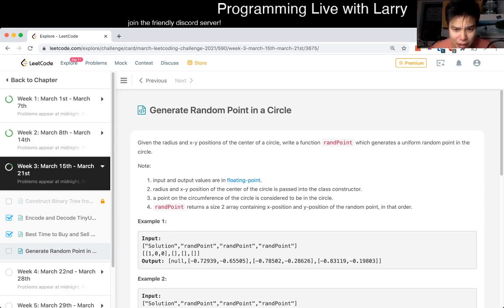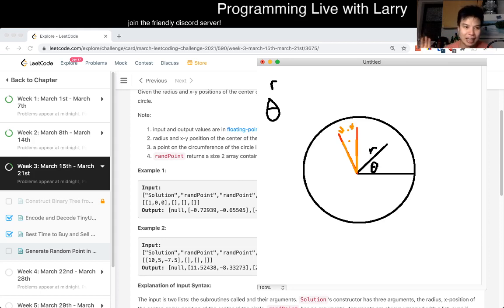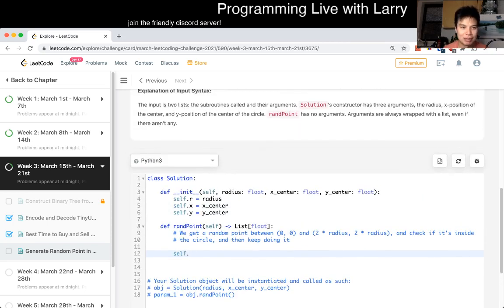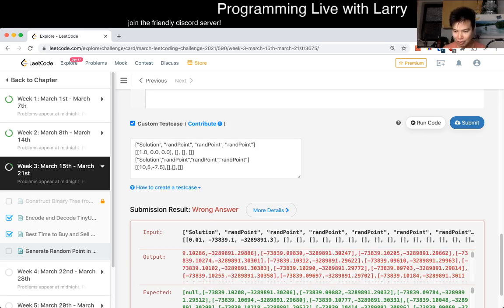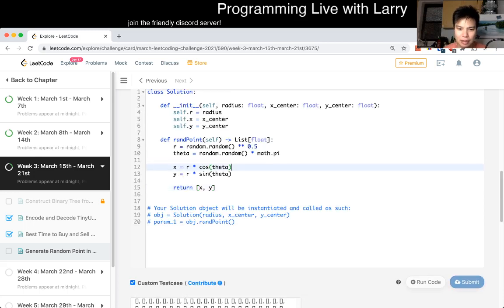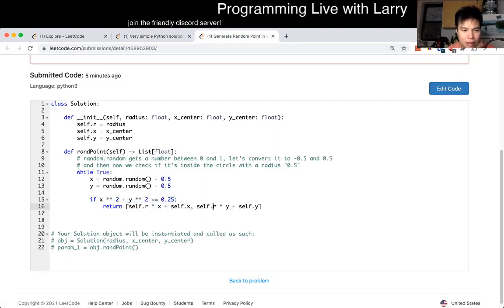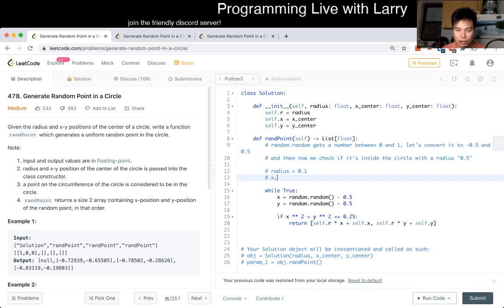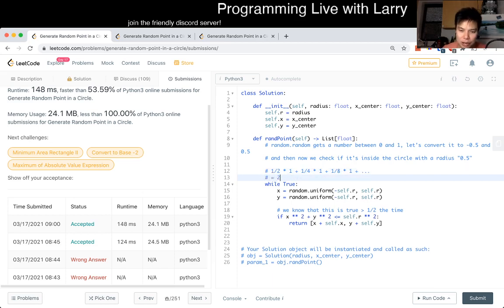Daily Leetcode #351: Mar 17, 2021 - 478. Generate Random Point in a Circle